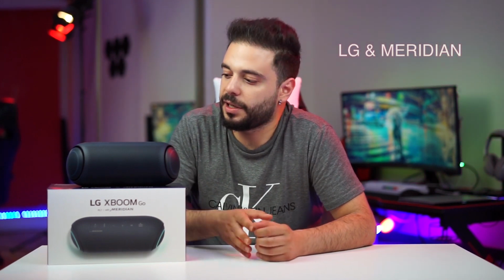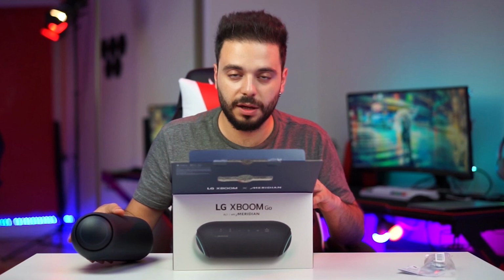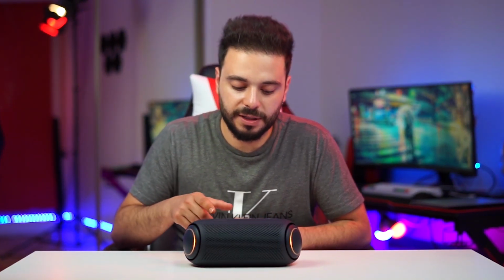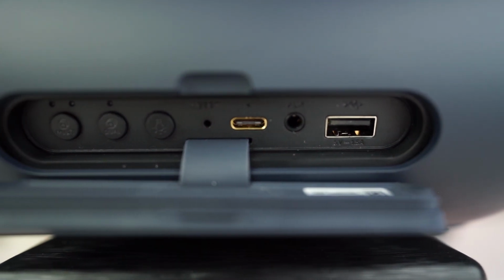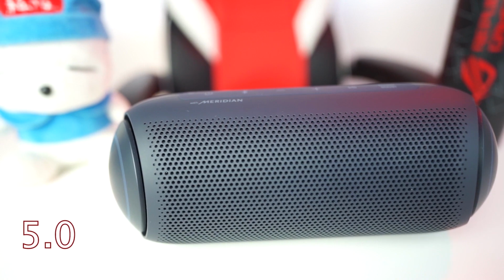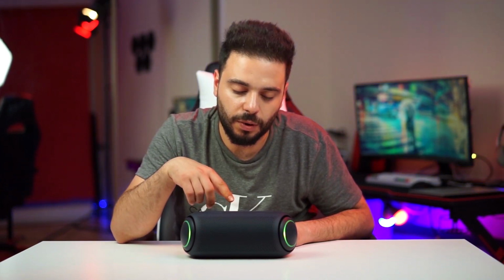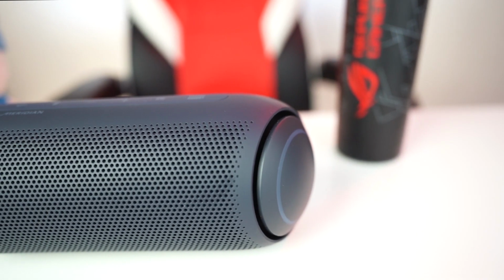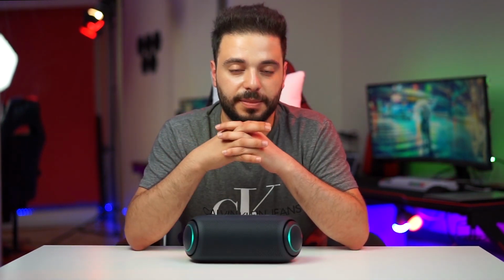The most UNDERRATED Speaker ??!!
For people who don't know what Meridian is, it's a British manufacturer was founded in 1944.
Everything is Handmade there and it's popular with  the home sound system that cost 100,000$ and now seeing this technology on a 100$ speaker is a miracle.
I Bought this Speaker myself to use it when I do Photoshoots and this thing is a beast.
Recommended 100%.

Music used in this video:
TrioDance By Harris Heller
That's the way By Harris Heller
Already Over By Harris Heller

LG PL7:

LG PL5:

LG PL2